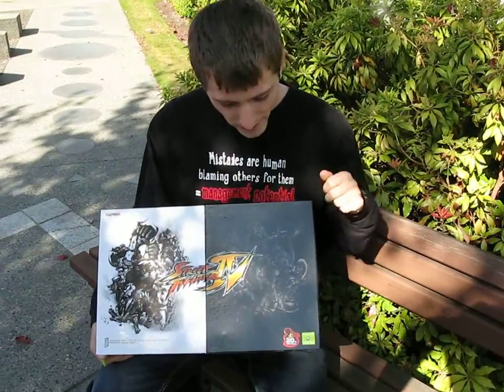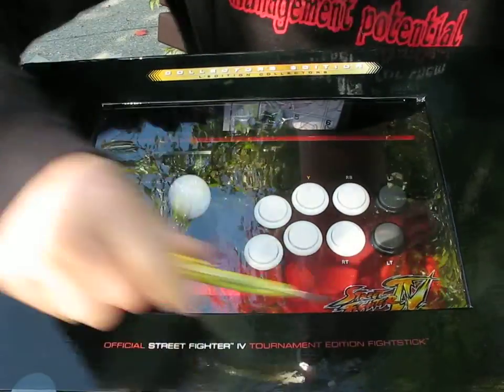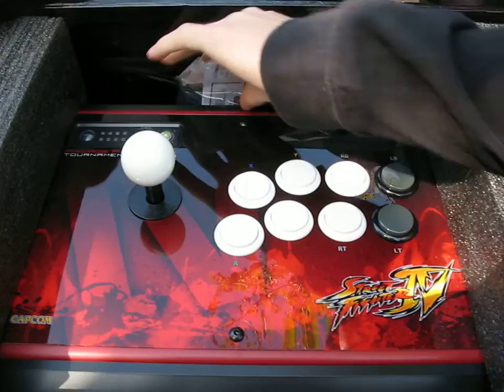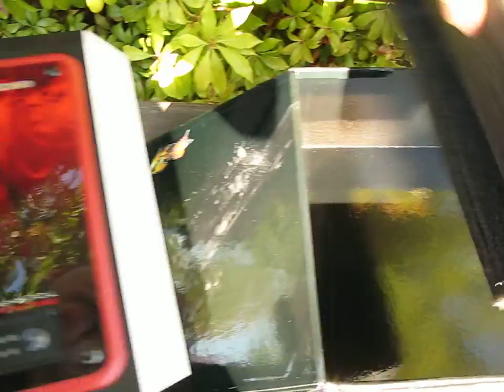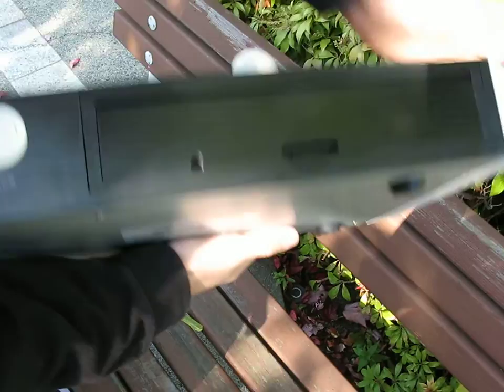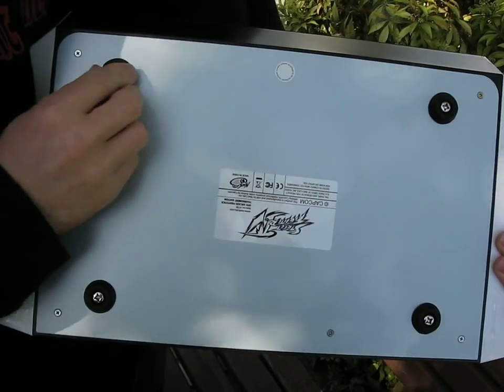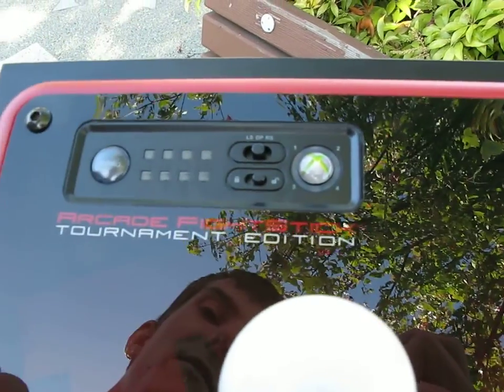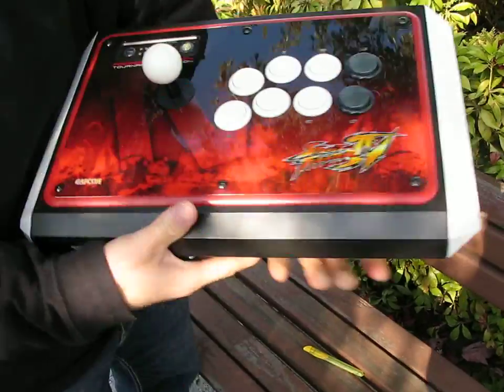Madcatz Street Fighter IV Tournament Edition Fightstick Unboxing Linus Tech Tips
I confess I know nothing about the Xbox 360, being a PC kinda guy, and even less about SFIV.

Now that that's out of the way, these fightsticks still look sweet, so I thought I'd open one up and see what all of the noise is about!